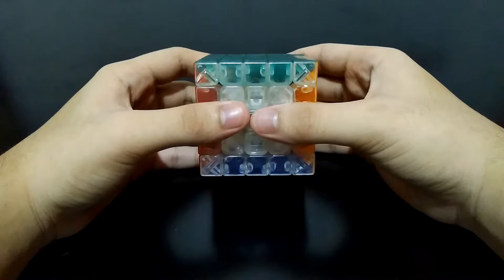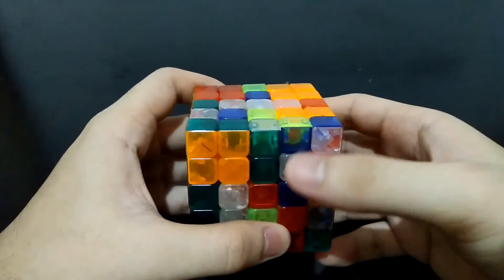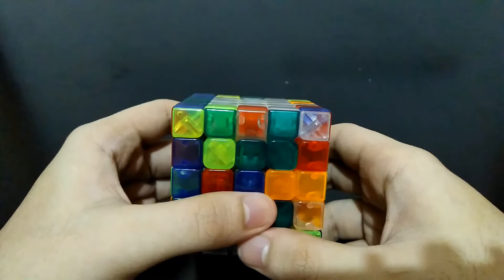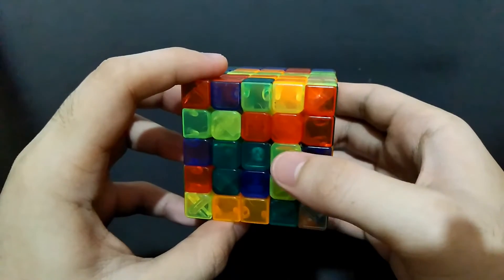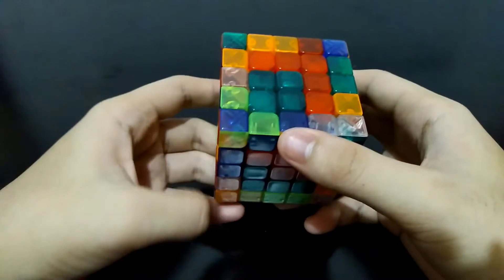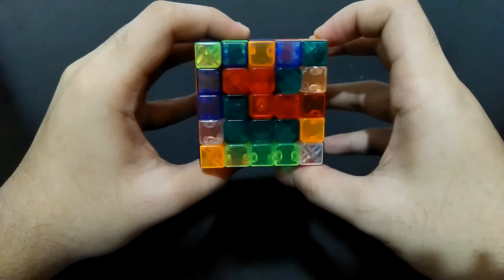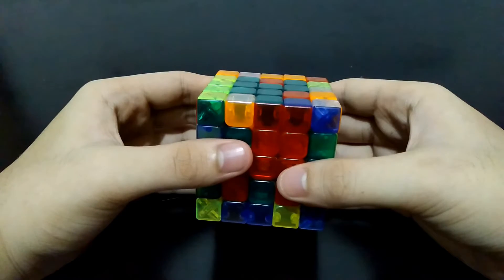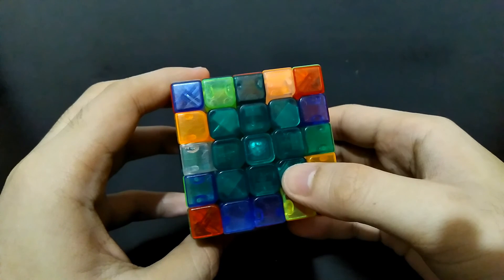How to Solve a 5x5 Rubik’s Cube | Part 1: Making Centers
Learn how to solve a 5x5 Rubik’s Cube starting with how to make the centers.